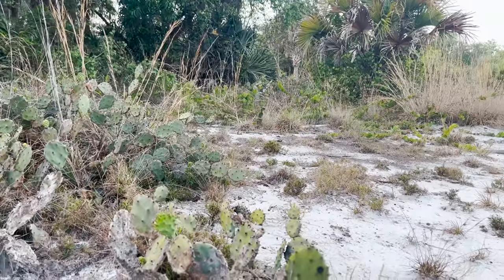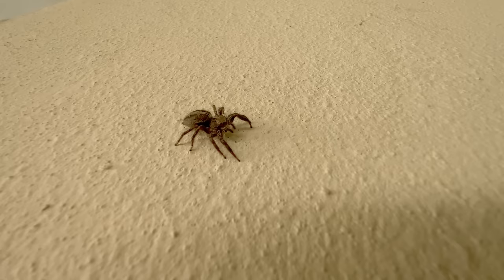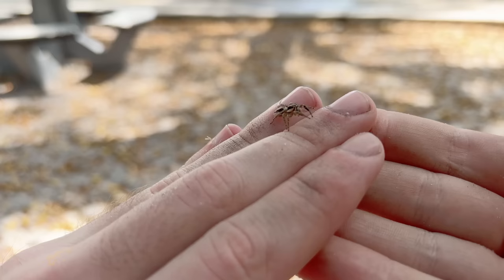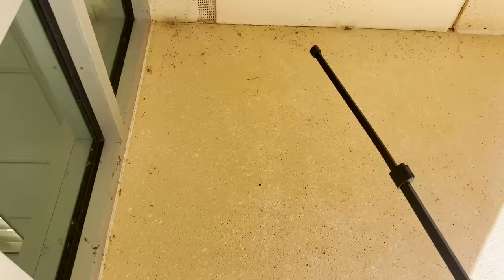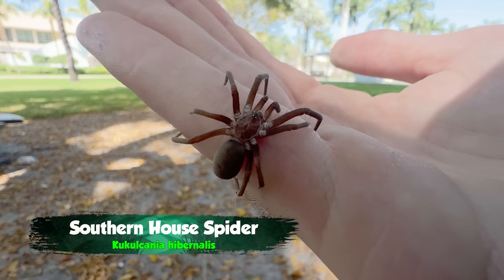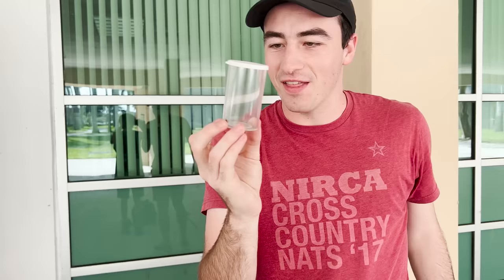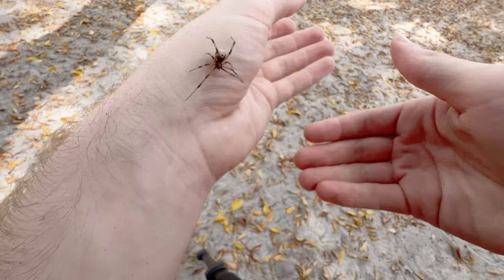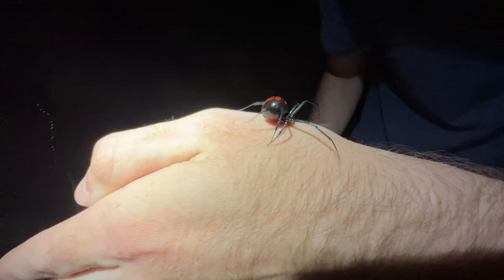This VENOMOUS Spider is Taking Over America... Is it in YOUR YARD?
I've been long requested to feature the brown widow spider here on the channel, and I've finally gotten a good lead on them. Join me and Mikie Green from @CoolCrittersYT  as we venture into a very NOT wild habitat in southern Florida in search of invasive VENOMOUS spiders!

1. Staple - These are the lowest tier creatures. They are the most common species in a given habitat, and while they're not boring, they're really only exciting when you're exploring a new habitat and you haven't seen them before. Not something to write home about.
2. Neat - These are a step up from Staple. They don't make your entire day, but they are worth taking a closer look at when found. Definitely can be exciting to have a productive day finding many Neat species.
3. Wild - These are exciting to find. Whether they have interesting defensive features that offer a nice challenge in the field, are particularly cool looking, or maybe a little bit rare, Wild species aren't necessarily the MOST memorable of encounters, but they definitely make your day when you see them. An adventure featuring many Wild species will truly be memorable.
4. Gem - These are special. Usually involving extremely interesting biology and significant rarity, Gem species are animals that you really do not see every day. These species can make your whole adventure, and will be very memorable.